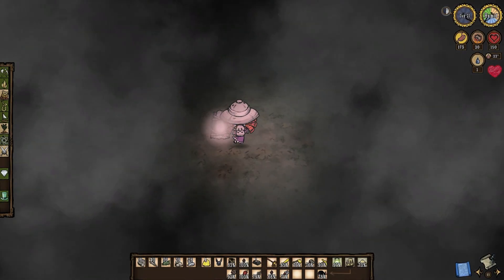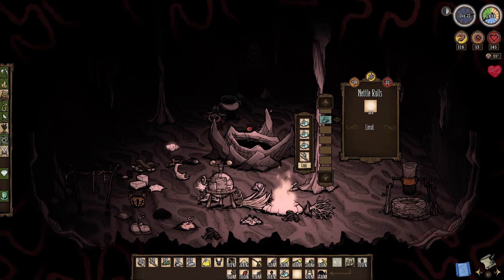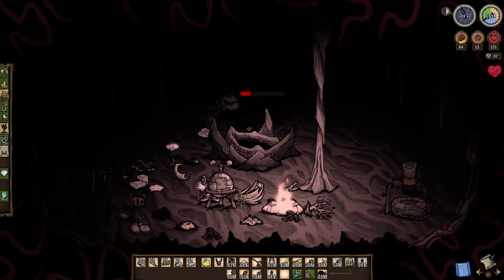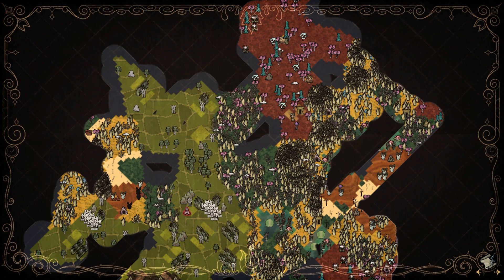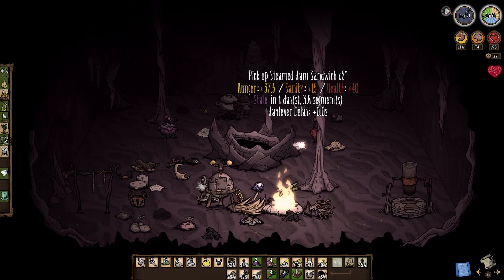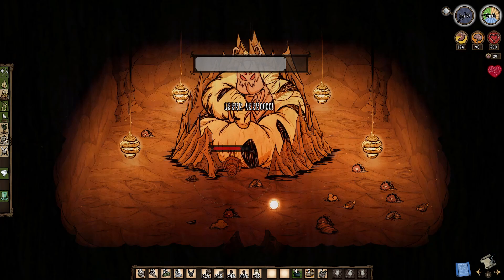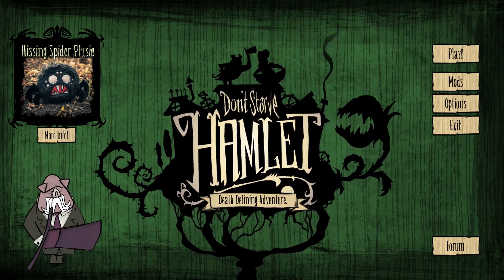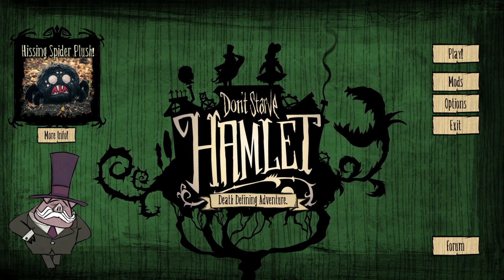Don't Starve Hamlet Lights Out Challenge Failure... - Warbly Wilba Warfare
ADVENTURE NO LONGER LIE'ETH YONDER... IN THE DARK! OR ANYWHERE FOR THAT MATTER...